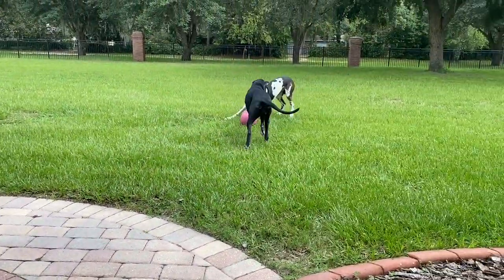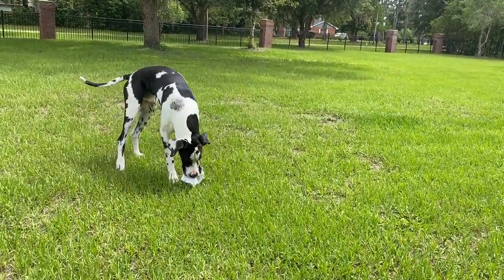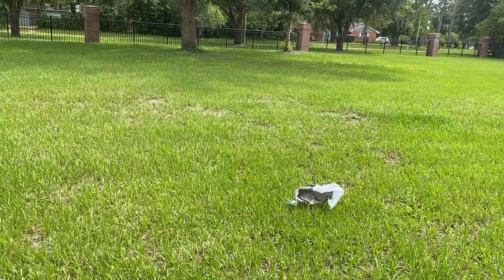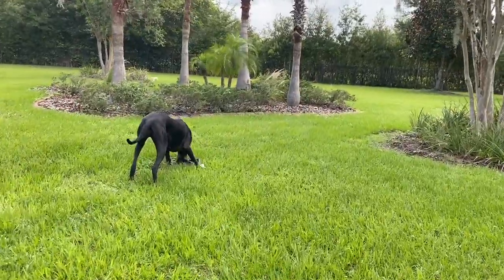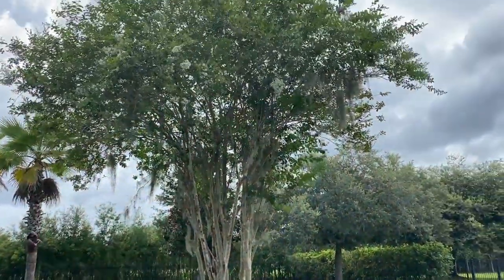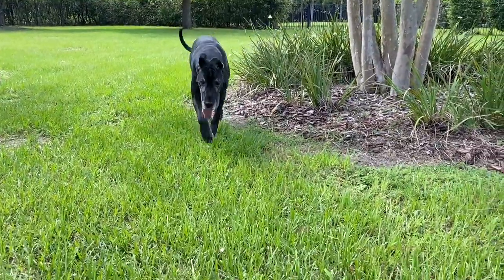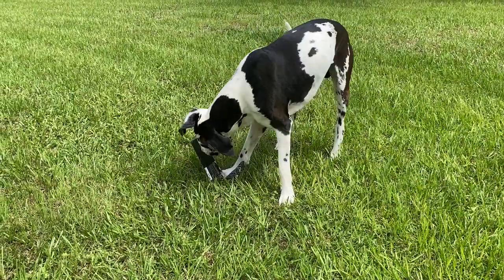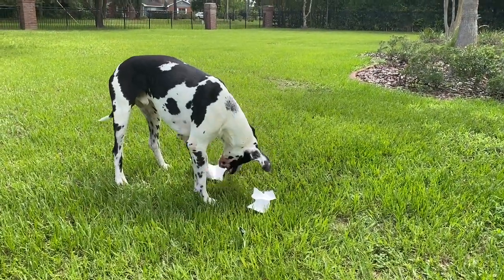Funny Great Danes Practice Delivering Deli Fried Roasted Chicken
Mikey and Ellie the Great Danes love Publix Deli Chicken. Our Great Danes who are the namesakes of this channel, Max and Katie were awesome Delivery Danes.  Mikey and Ellie aren't quite following in their paw steps quite so well.  Watch and laugh as Mikey and Ellie practice their chicken delivery skills.   There is a lot of work to be done...lol